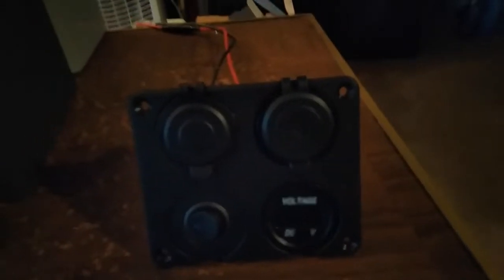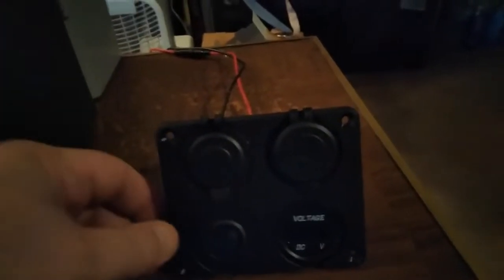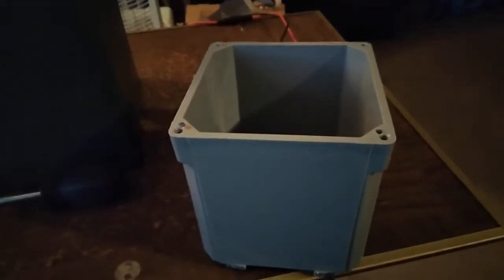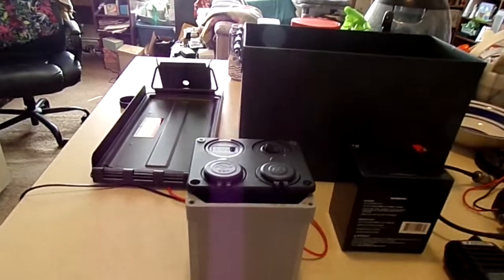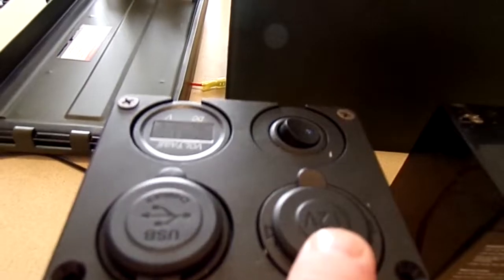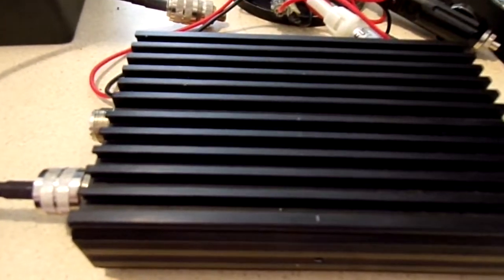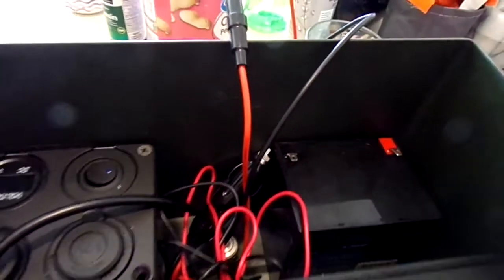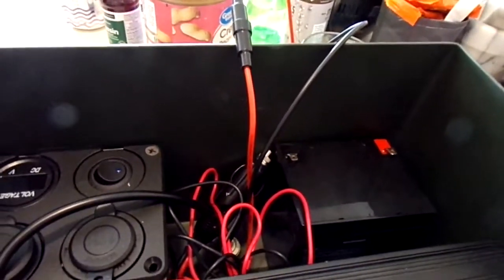2 Meter Emergency Comms Kit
My 2 Meter Emergency Ammo Can

My 1st prepping book:

Lives evert Thursday evening at 5:30 CST and Saturday at 2:00 PM CST

Prepper: a person who believes a catastrophic disaster or emergency is likely to occur in the future and makes active preparations for it, typically by stockpiling food, ammunition, and other supplies.

Amateur Radio:  the use of radiofrequency spectrum for purposes of non-commercial exchange of messages, wireless experimentation, self-training, private recreation, radiosport, contesting, and emergency communication. The term "amateur" is used to specify "a duly authorized person interested in radioelectric practice with a purely personal aim and without pecuniary interest;"[1] (either direct monetary or other similar rewards) and to differentiate it from commercial broadcasting, public safety (such as police and fire), or professional two-way radio services (such as maritime, aviation, taxis, etc.).